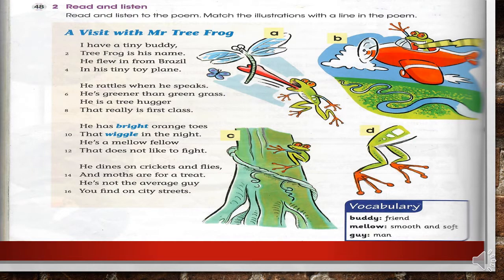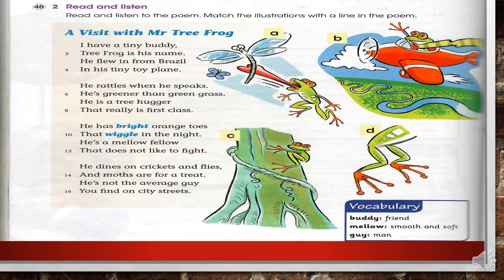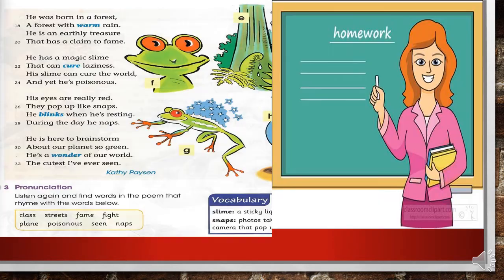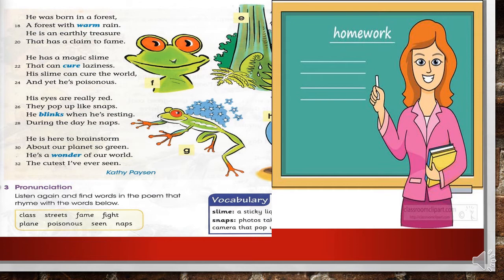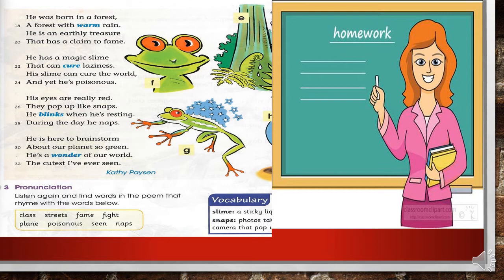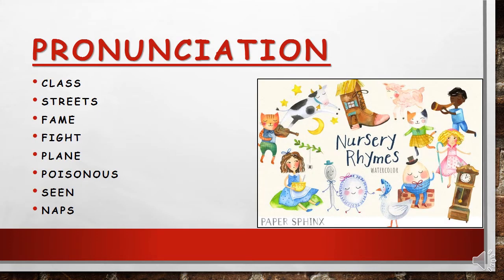A visit with Mr. tree frog presented by teacher Rana